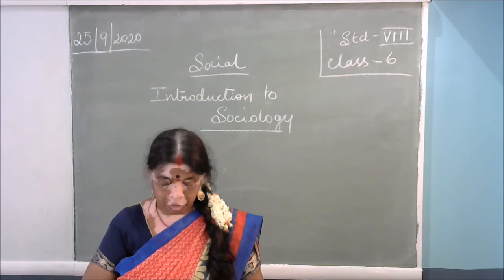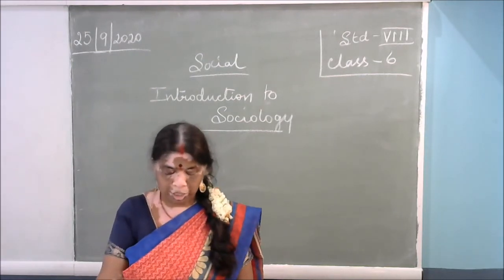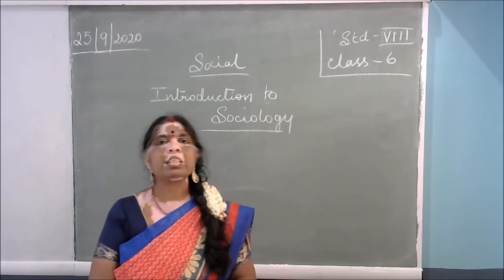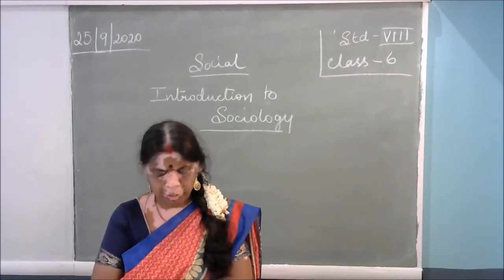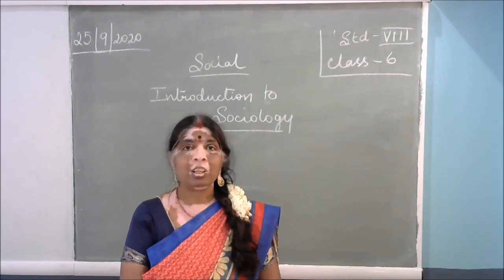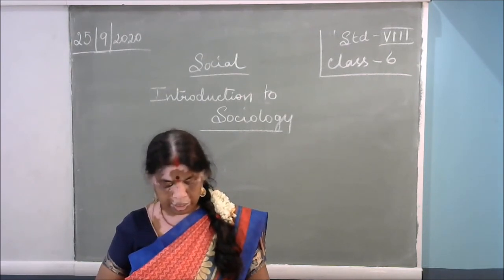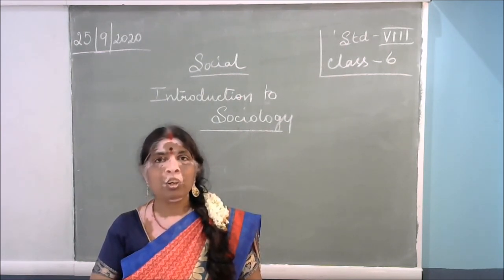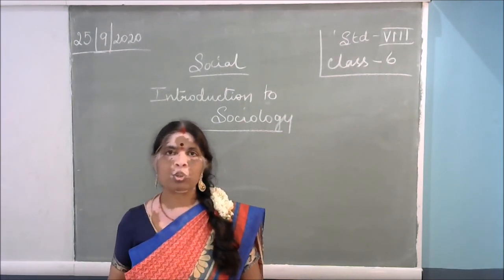8th Std SOCIAL SCIENCE - Class 6 - Introduction to Sociology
8th Std SOCIAL SCIENCE - Class 6 - Introduction to Sociology

Sociology is the scientific study of society, including patterns of social relationships, social interaction, and culture. The term sociology was first used by Frenchman Auguste Compte in the 1830s when he proposed a synthetic science uniting all knowledge about human activity.
Sociology is a social science concerned with the study of society and human behaviour and relationships. ... The subject matter is diverse and can cover anything from race, social class, crime and law, poverty, education and more theoretical wider issues such as the impact of radical change to whole societies.